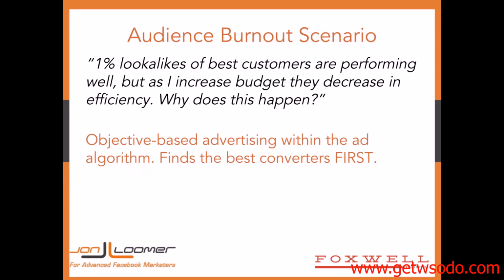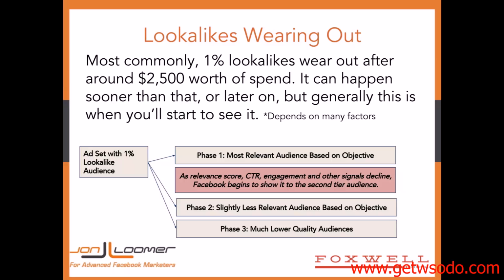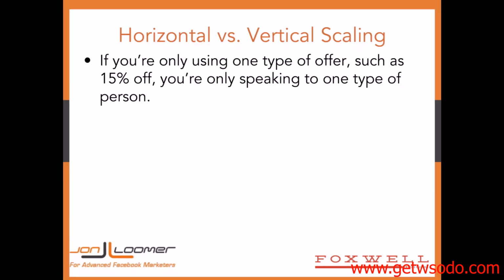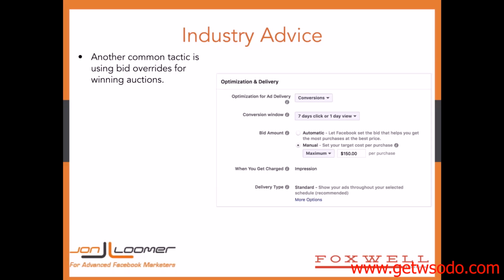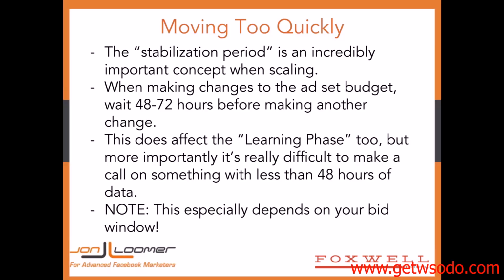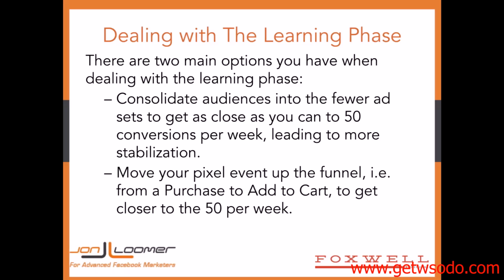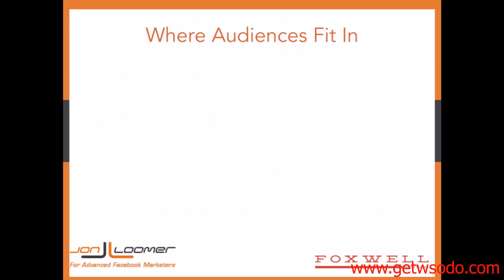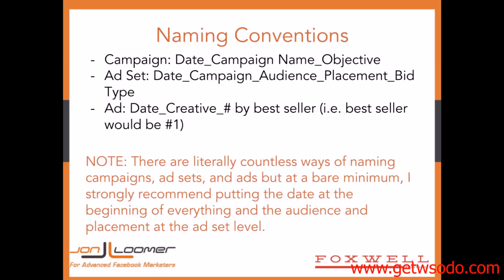01 Scaling Fundamentals